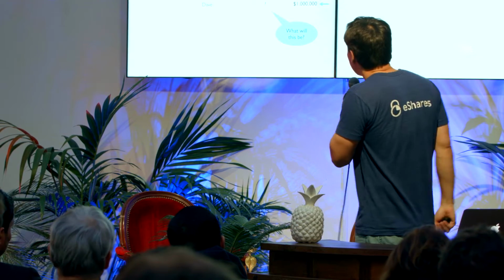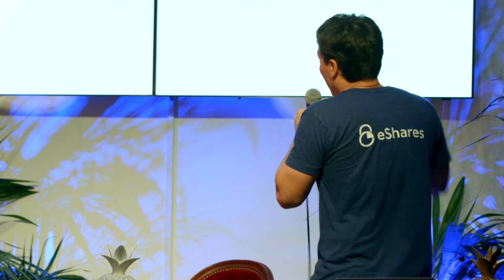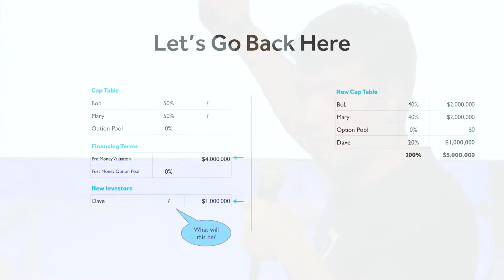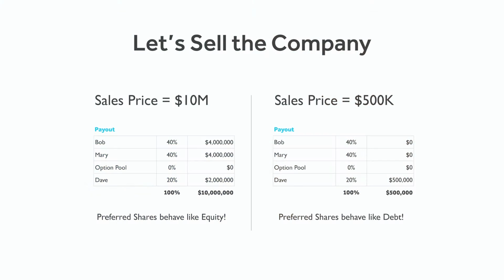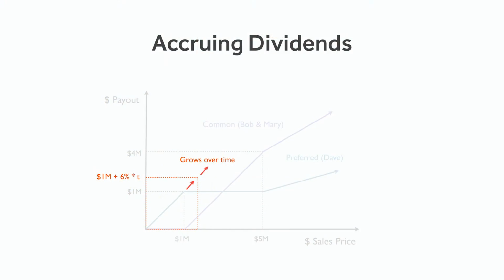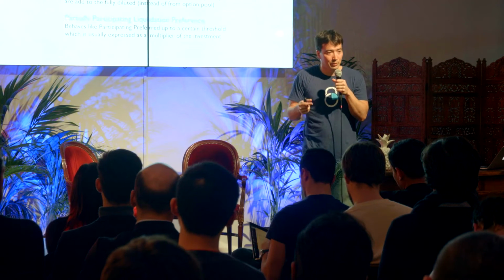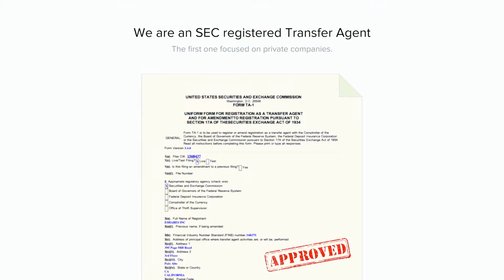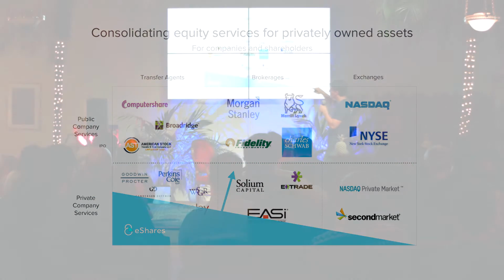How equity management is changing - by Henry Ward, CEO @ eShares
By Henry Ward, CEO @ eShares

Let's face it: "Equity" is a big word. because of the variety of types of assets that exist, "equity" can have somewhat different meanings when referring to different kinds of assets: shares, common stock, preferred stock, etc.

From stock options to warrants and liquidation preference, it's not always easy to have a clear vision of who owns what in a startup.
Equity Management in the US used to be done manually by lawyers but it's less and less the case. Why it's changing? What is really at stake? How equity can be easier to understand by founders, employees... and those who need it?

For this special event, we're thrilled to welcome Henry Ward, CEO of eShares. Henry will share his experience on how equity Management is changing in the US and how this will impact Europe.

eShares is a fast-growing online platform that allows companies—from seed stage to pre-IPO—to manage equity electronically with the participation of their shareholders, employees, auditors, and legal counsel.

They are working with more than 1,500 companies and add more than 200 companies each month. Last year, they raised $17 million in Series B funding at a post-money valuation of $77 million.